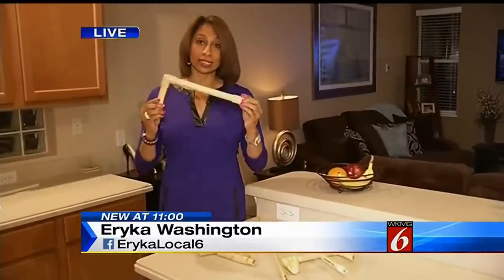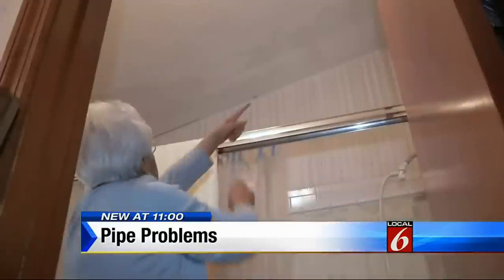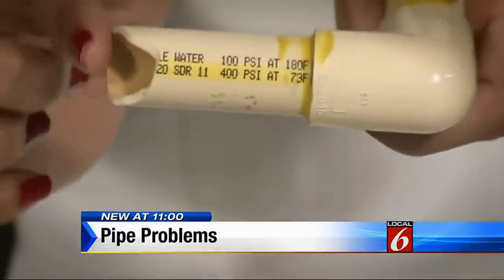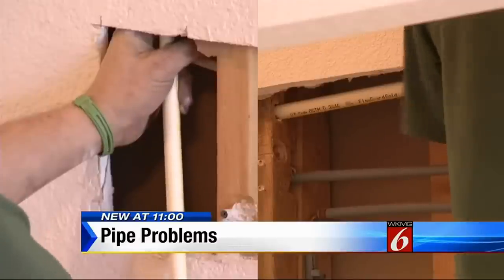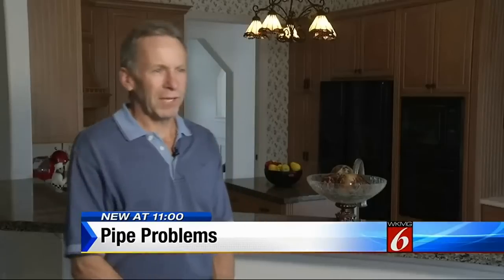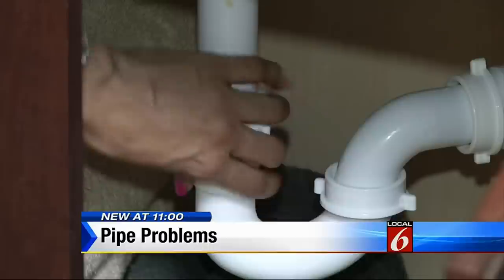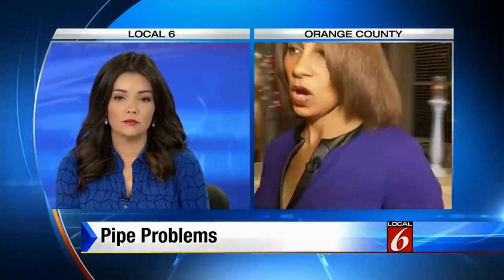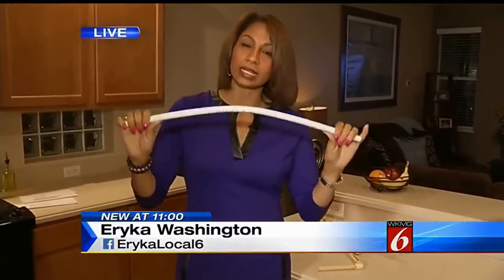Dangers of CPVC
CPVC is a popular pipe material, but there are some dangers you might not have been aware of.